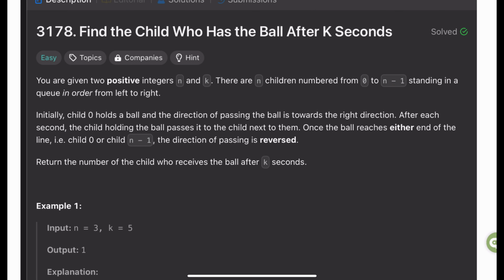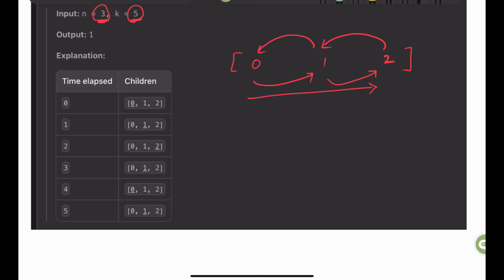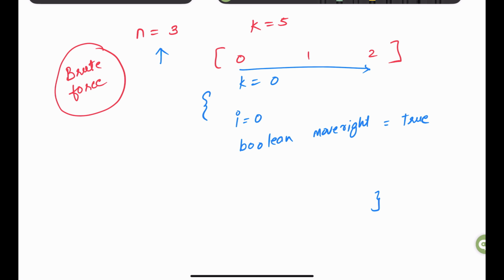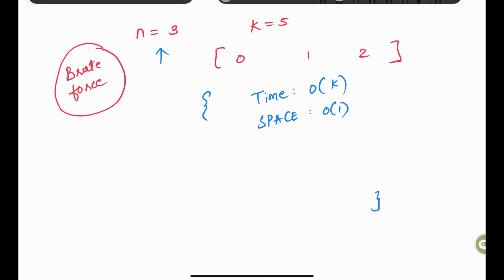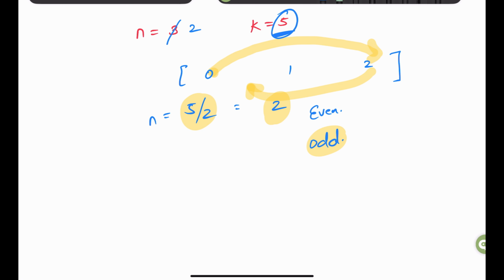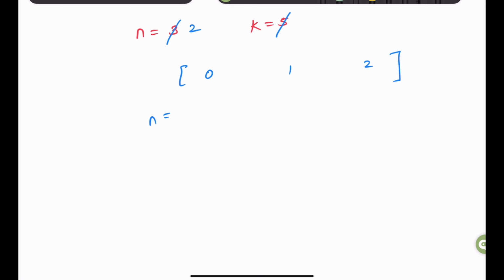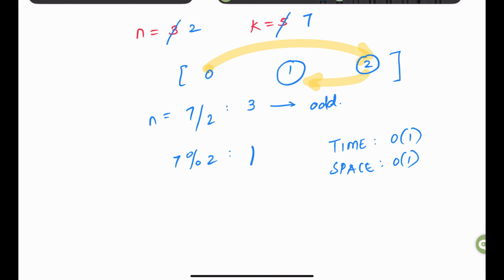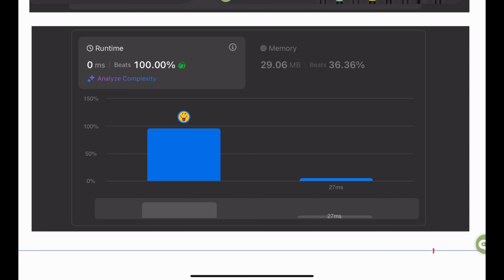LeetCode 3178: Find the Child Who Has the Ball After K Seconds | C# Solution | Modular Arithmetic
📝 Problem Overview:Dive into LeetCode 3178, a medium-level challenge that tests your skills in ModularArithmetic and CircularMotion! We’ll explore how to efficiently determine which child has the ball after K seconds of passing.

⏳ Chapter Timestamps:
00:00 - Understanding problem statement
00:58 - Brute Force Approach
01:45 - Brute force - Big O Notation explained
02:12 - Optimized approach explained
04:46 - Optimized approach: Big O Notation
05:08 - C# Solution walk-through
05:44 - Solution analysis - Runtime and Memory

🧠 Key Concepts Covered:
 • Circular motion simulation
 • Modular arithmetic
 • Optimizing time complexity
 • C# implementation techniques

💡 Learning Points:
 • Transforming complex simulations into mathematical formulas
 • Applying modular arithmetic to solve circular problems
 • Optimizing solutions for interview-level efficiency

🔗 Related LeetCode Problems:
 1. #1823 Find the Winner of the Circular Game
 2. #1560 Most Visited Sector in a Circular Track
 3. #2069 Walking Robot Simulation II
 4. #1041 Robot Bounded In Circle

🎯 Target Audience:This video is perfect for intermediate programmers preparing for TechnicalInterviews or looking to enhance their ProblemSolving skills in C#.

📚 Prerequisites:
 • Basic understanding of C# programming
 • Familiarity with arrays and modular arithmetic